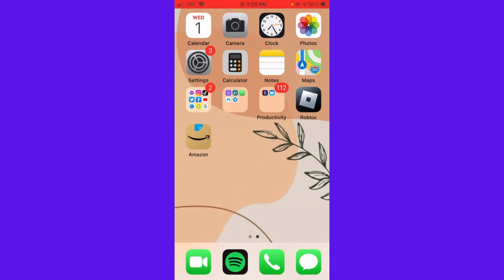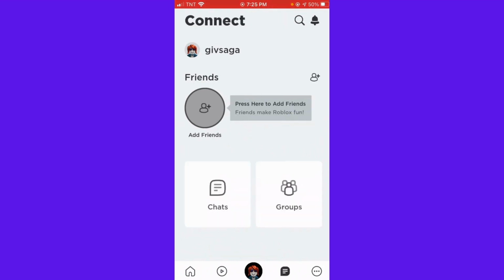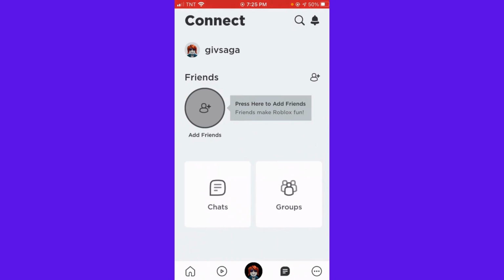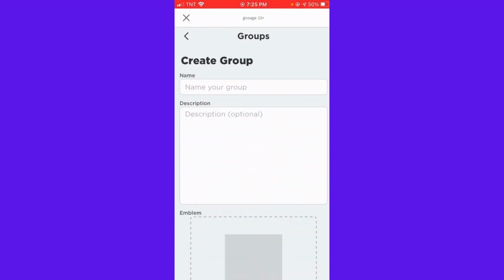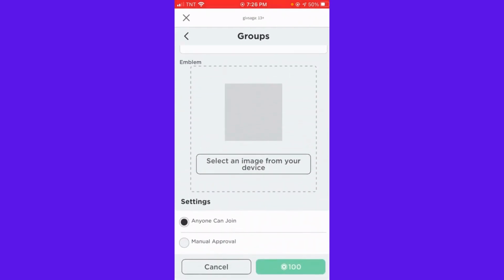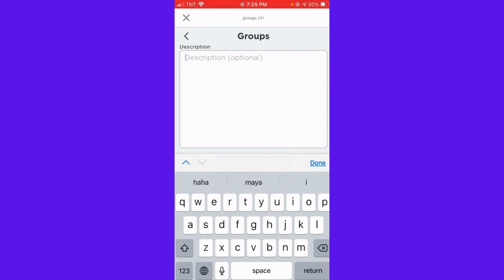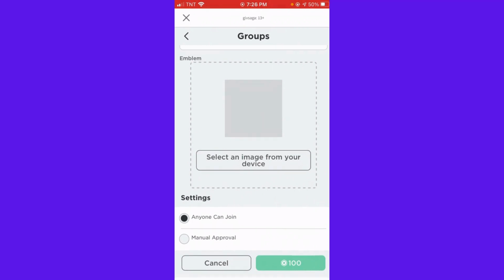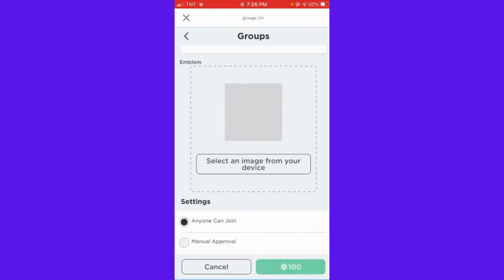How To Create A Group On Roblox (2023)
How To Create A Group On Roblox (2023). In this video you will learn how to create a group on roblox. Step by step instructions on how to create a group on roblox. Learn how to  create a group on roblox with the new 2023 update. 💭 Have a question about this tutorial?